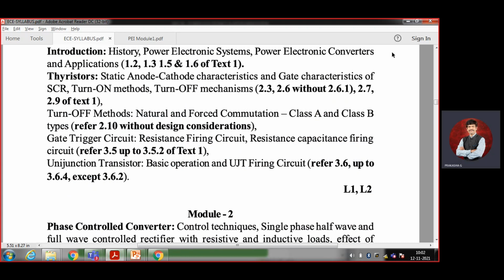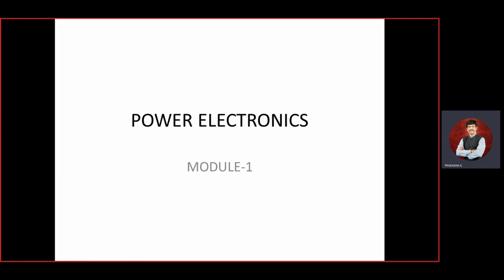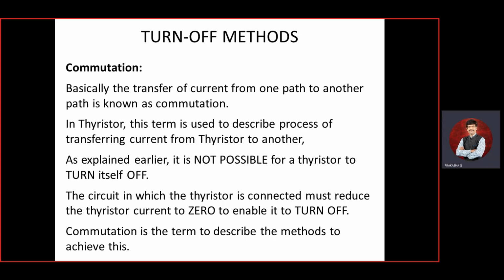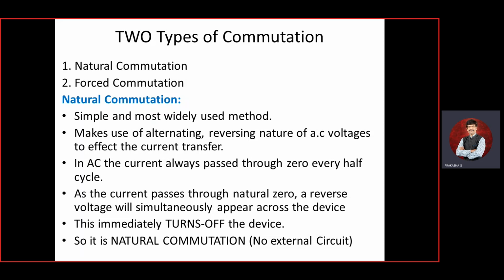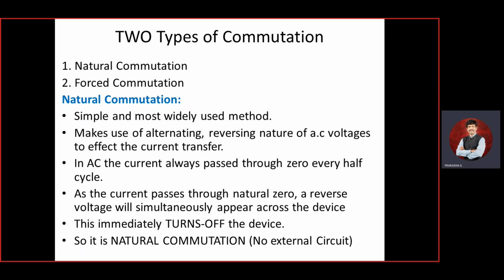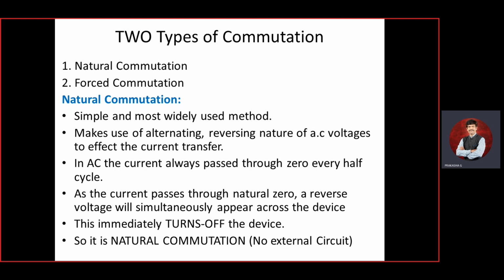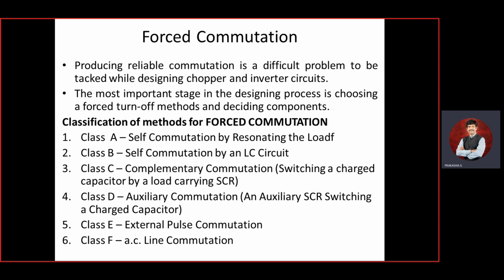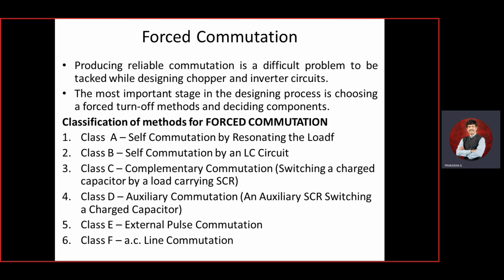18EC36 - PEI - S7